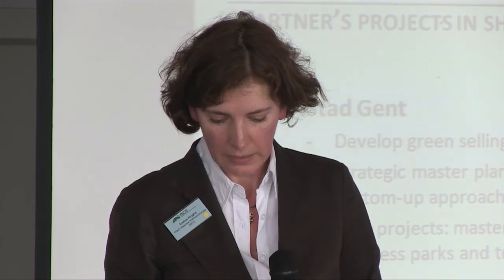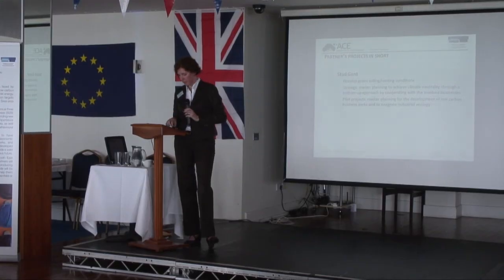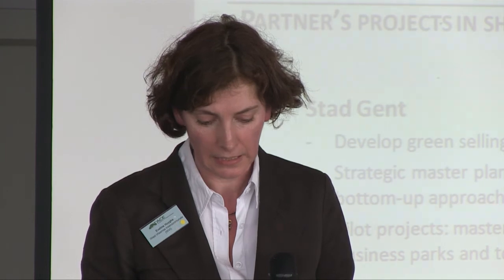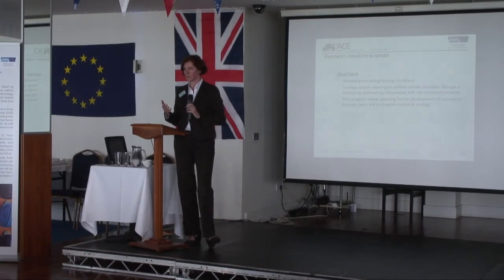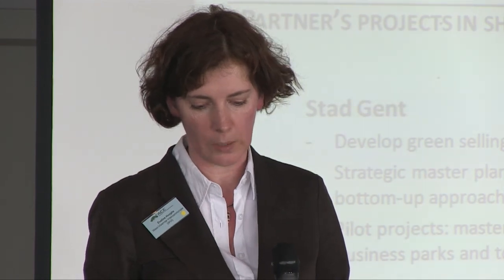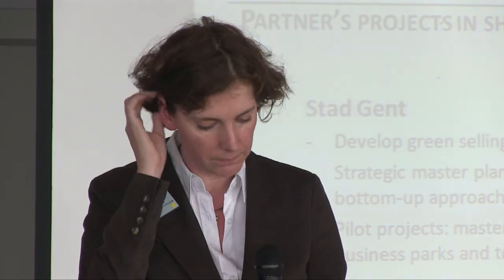ACE Launch Conference - project overview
Eveline Huyghes of wvi describes ACE and the project partners.